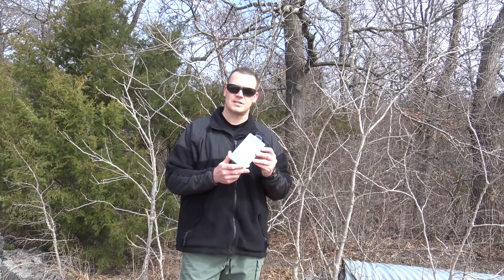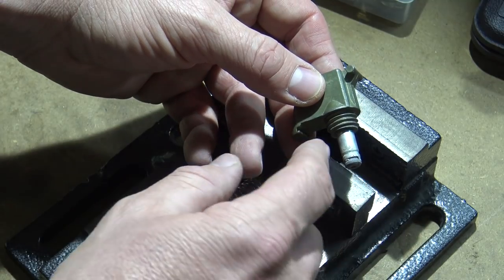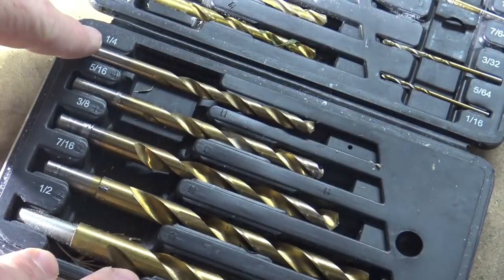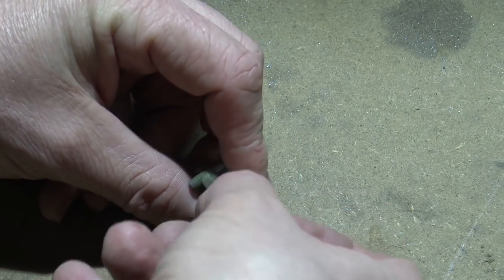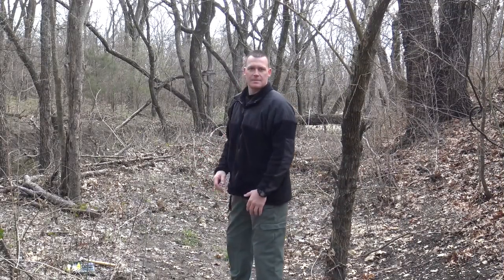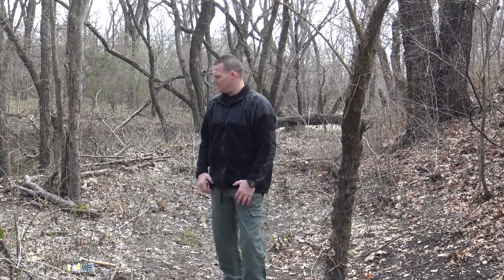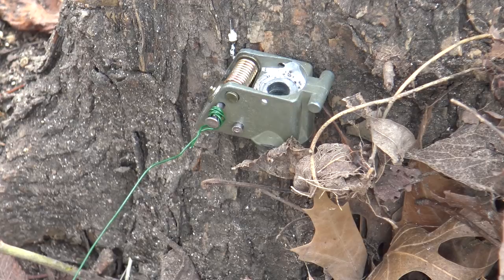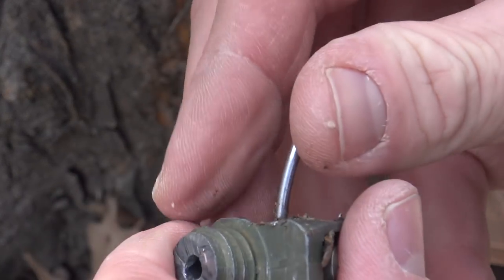How to make and use a Portable early warning tripwire device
In this video we will be looking at how to make and use a portable early warning tripwire device out of an inert grenade fuse assembly.

Be sure to check your state and local laws before attempting to build one of these. Also use them at your risk and always handle with caution!